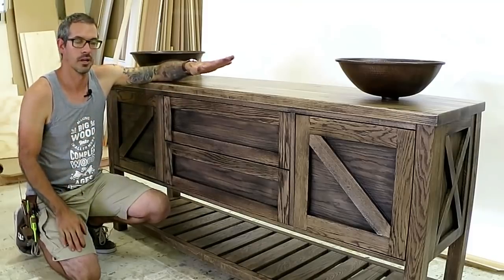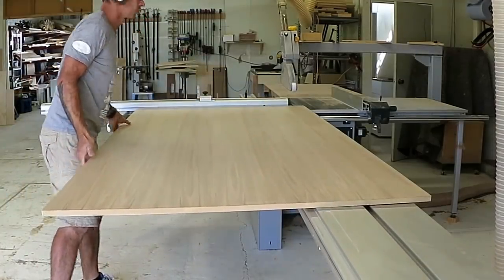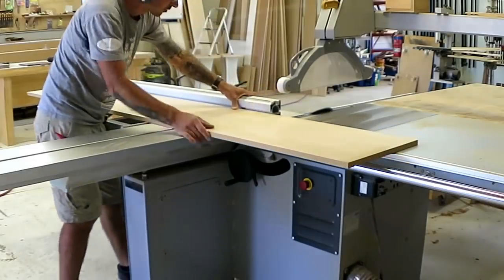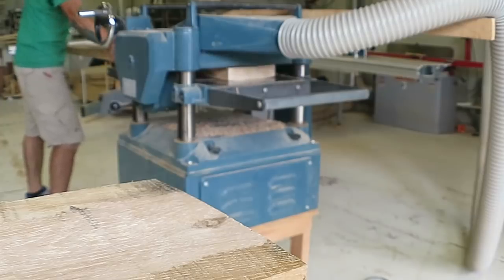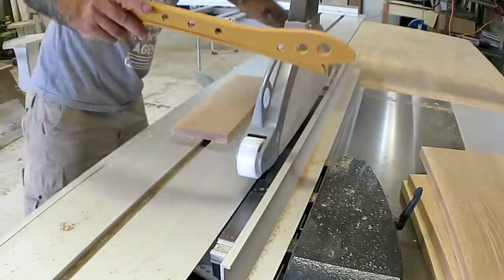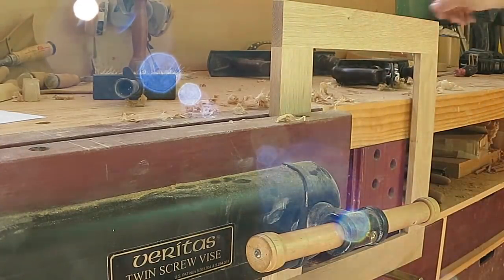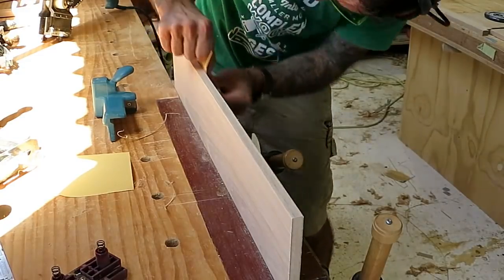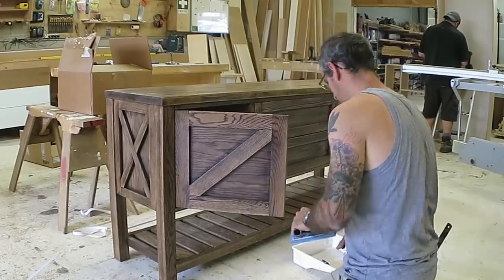Oak Vanity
An Oak vanity to into the same home as the X braced  entry doors i made a while back.